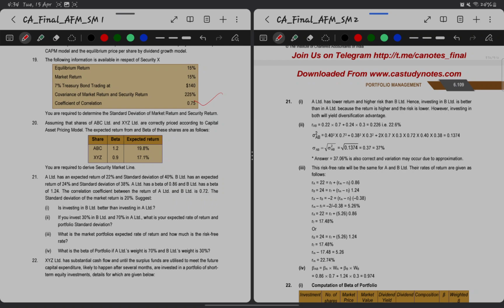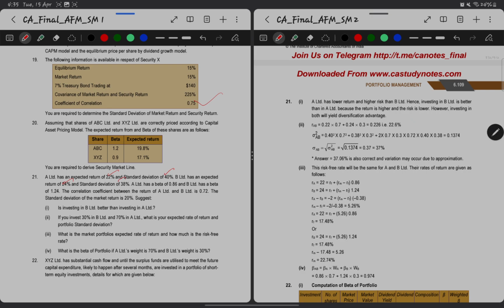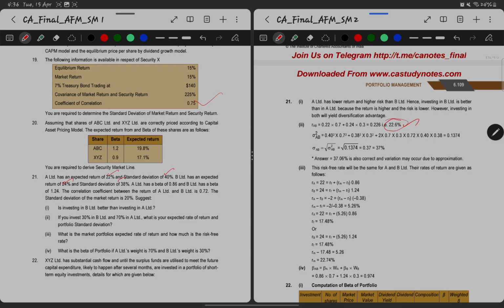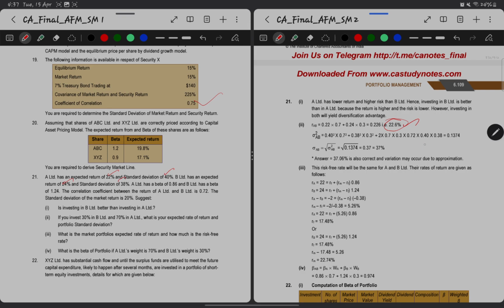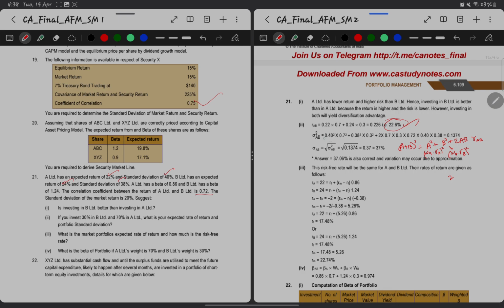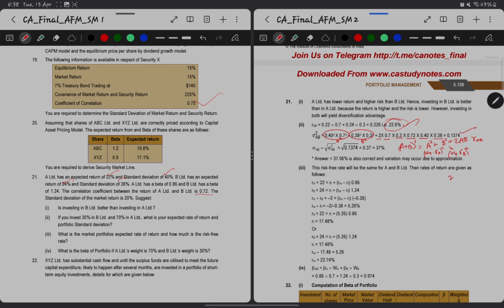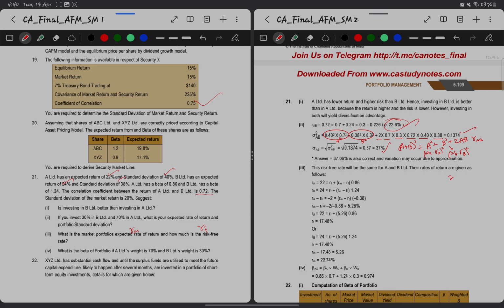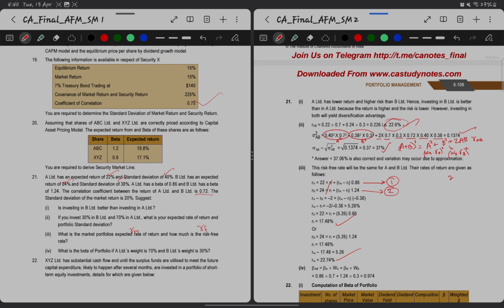CA FINAL AFM REVISION || CHAPTER 6 ( Portfolio Management) || PRACTICAL QUESTION 21 || ENGLISH